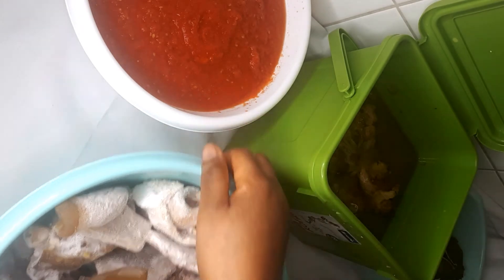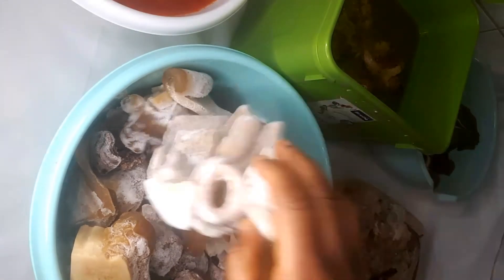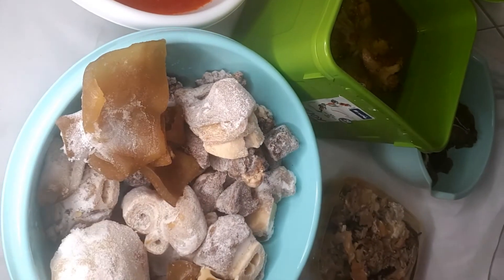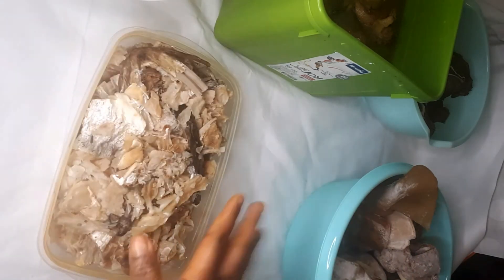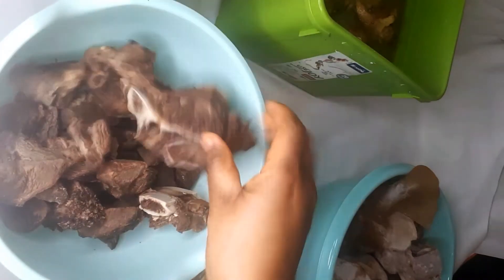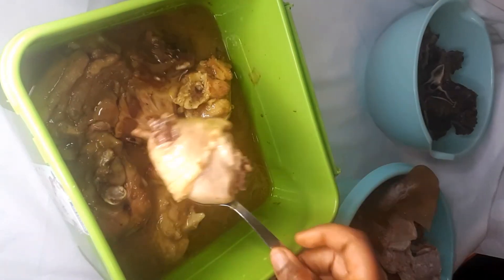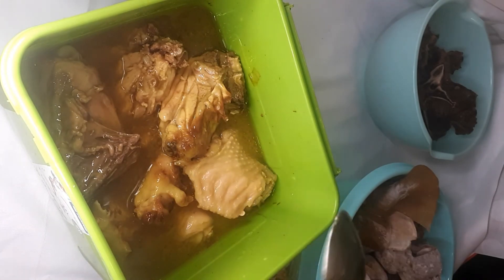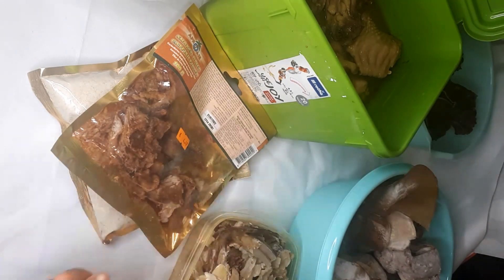MY PRE-COOK CHRISTMAS MEAL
free feel TO check my other video thanks

let be friends on IG
@VICTORY SPACE TV